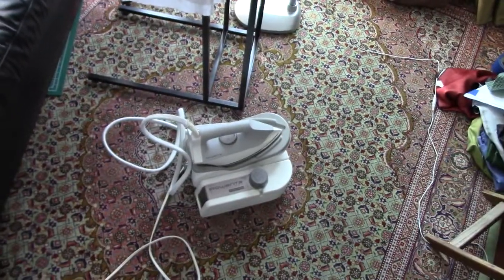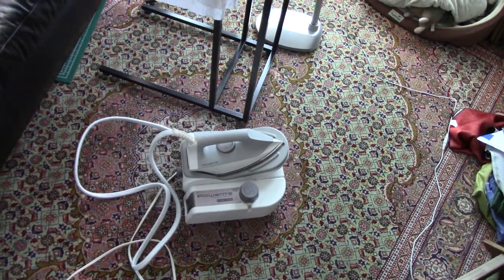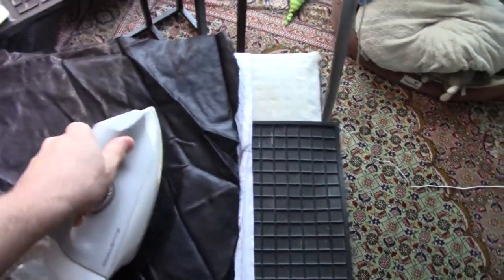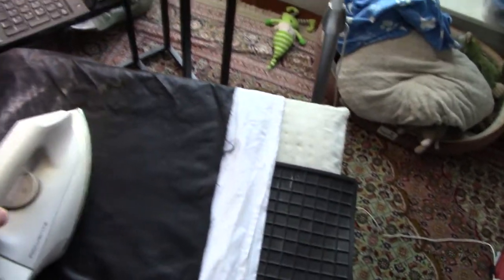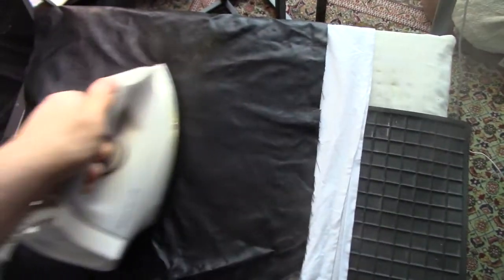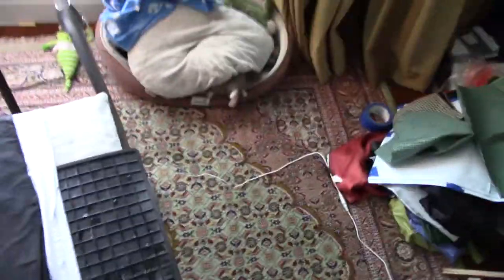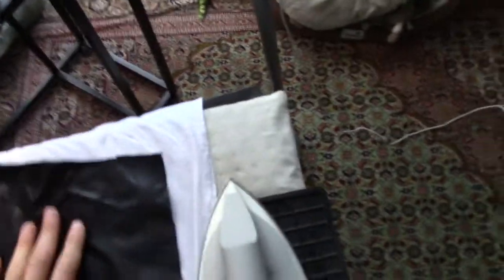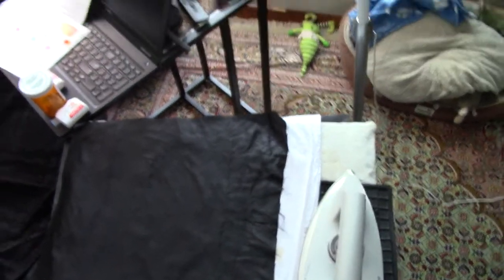Humble Pressing Cloth -- A Clever Use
In this video, I show using a wet pressing cloth underneath the fabric. This can be helpful when the steam generating iron is slow to heat up, if you have a regular iron which does not have enough steam, and if you only have a dry iron and need some moisture.